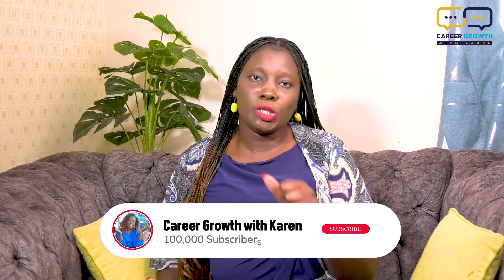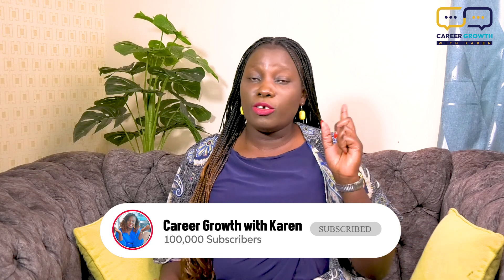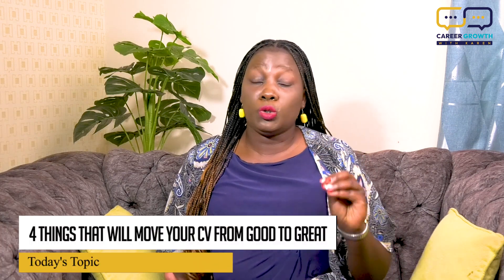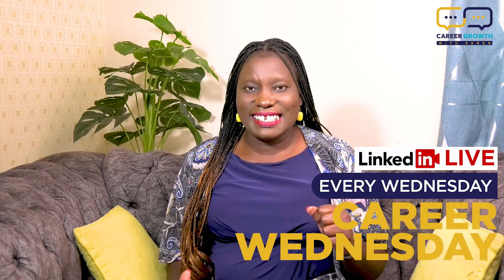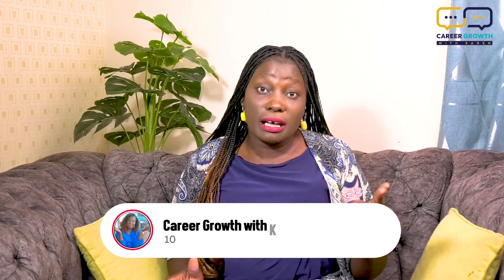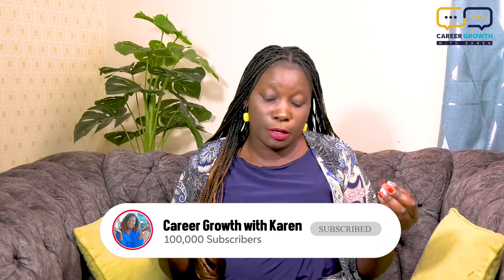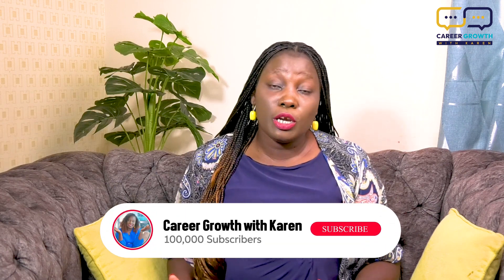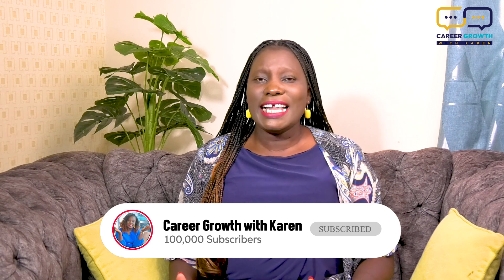4 THINGS THAT WILL MOVE YOUR CV FROM GOOD TO GREAT